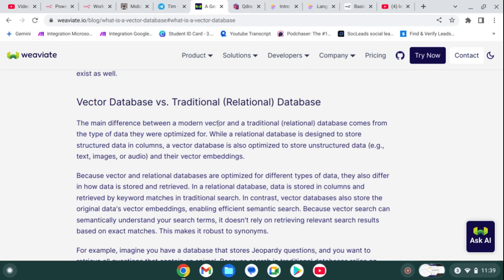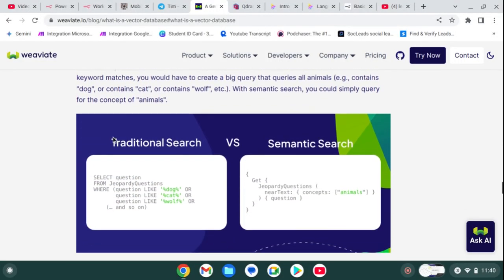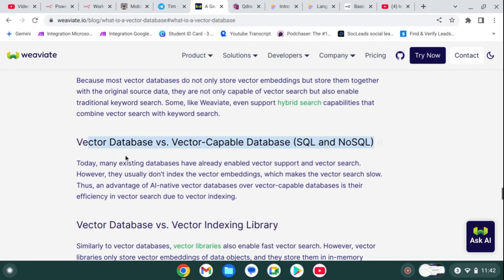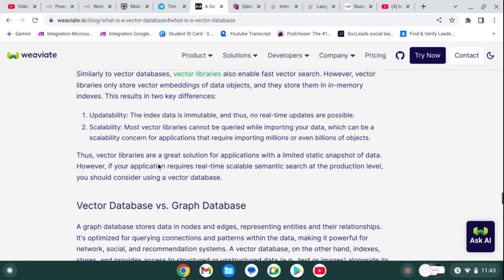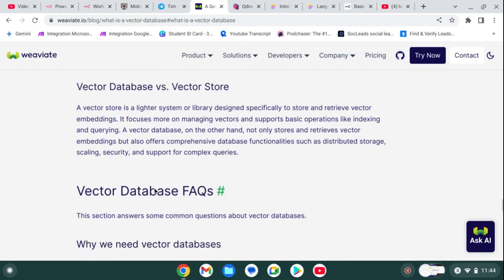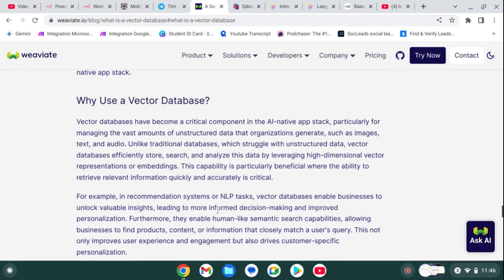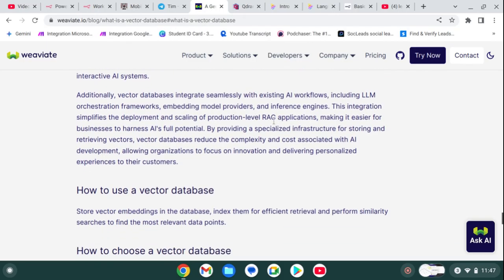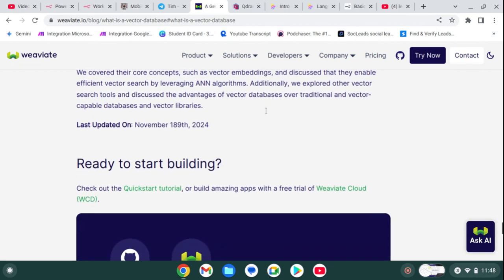Vector Database vs. Relational Database | AI Search vs. SQL Explained Simply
Confused about Vector Databases and how they’re different from traditional relational databases like MySQL or PostgreSQL?

In this beginner-friendly guide, you’ll learn the key differences between vector DBs and relational DBs — and why AI needs something new to handle meaning, not just rows and columns.

🔍 What You'll Learn:
✅ What is a relational (SQL) database?
✅ How they store and retrieve data differently
✅ Why LLMs (like ChatGPT, Claude, Mistral) use vector DBs
✅ Real-world use cases: smart search, recommendation engines, AI memory
✅ Tools overview: Pinecone, Weaviate vs MySQL, PostgreSQL
✅ Bonus: Simple visual comparison + n8n integration tips

🛠 Tools Mentioned:

Pinecone, Weaviate, Qdrant

MySQL, PostgreSQL

OpenAI Embeddings

AI beginners

Developers

No-code builders

Product managers

Anyone confused by the hype!